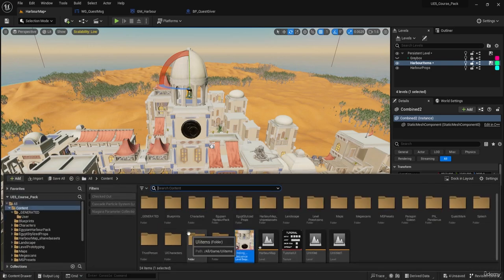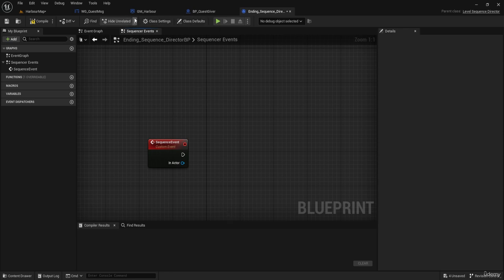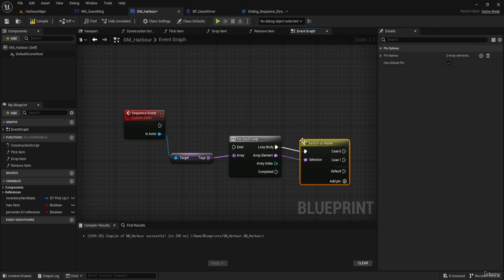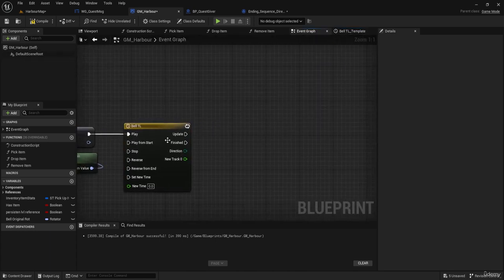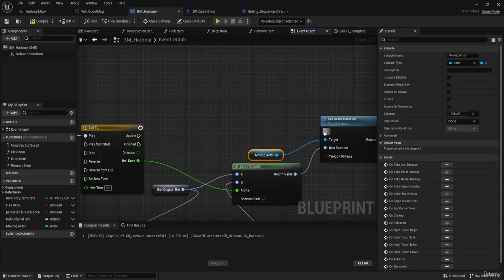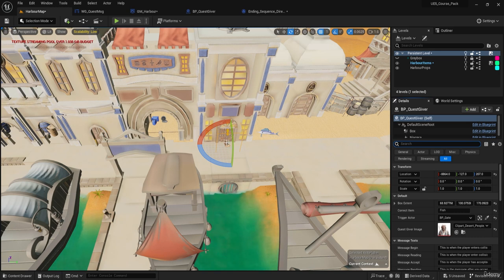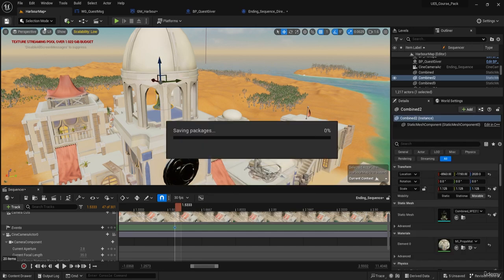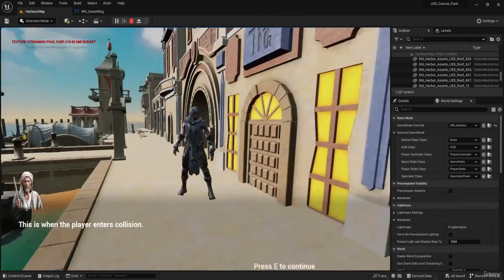Third Person Game Stylized Environment (99. The Ringing of the bell )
In this atmospheric episode, we implement "The Ringing of the Bell"—a scripted gameplay event that signals progression or triggers a key narrative moment. Using Unreal Engine 5, we set up the sound cue, animation, and event triggers tied to this bell interaction, giving players both visual and audio feedback. This feature adds immersion, mood, and dramatic weight to your stylized third-person environment. Ideal for devs looking to enrich their world with meaningful in-game moments.